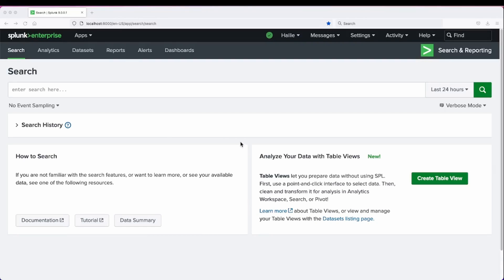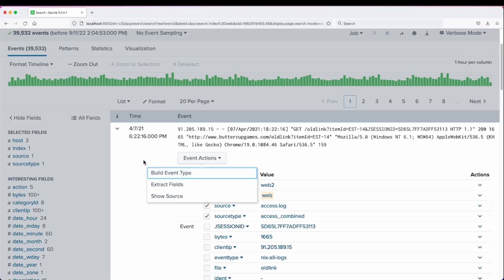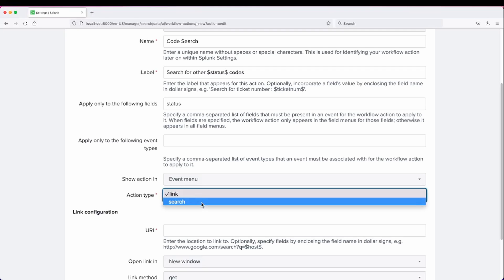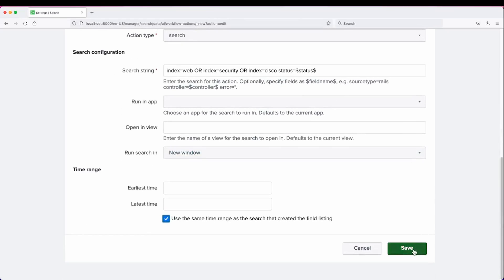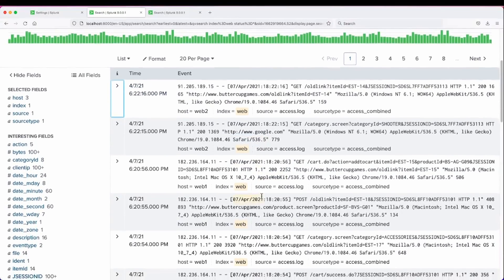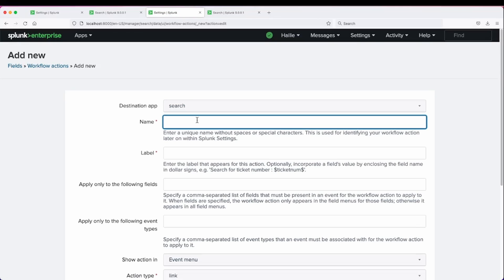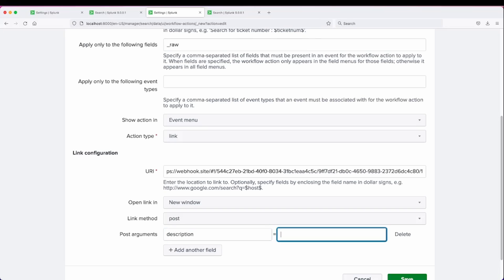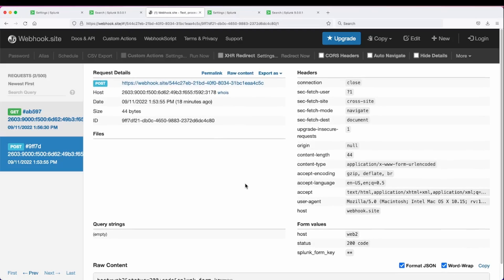Splunk: Search and POST Workflow Actions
Learn how to make a search and post workflow action in splunk